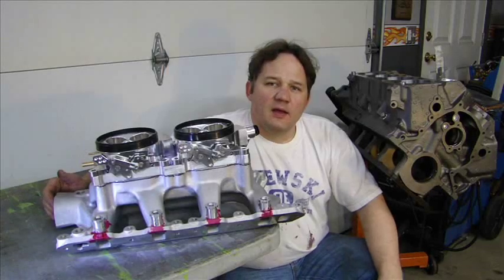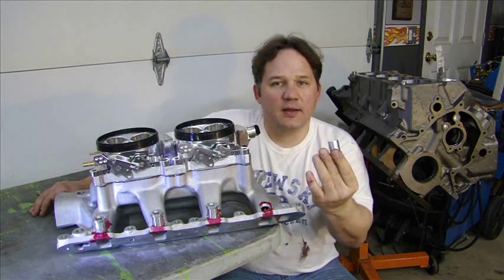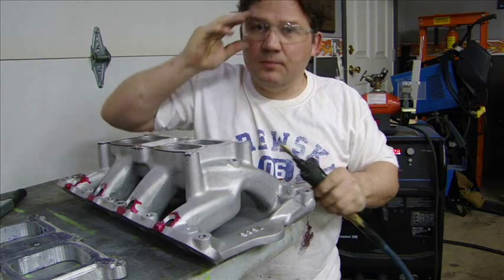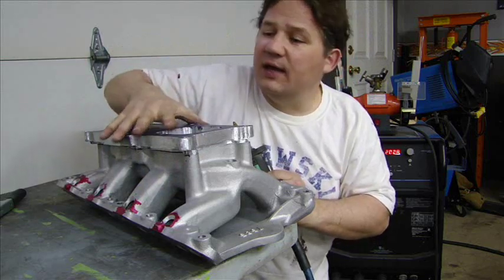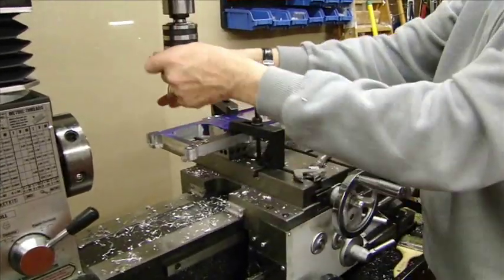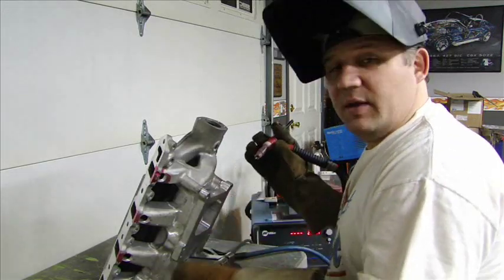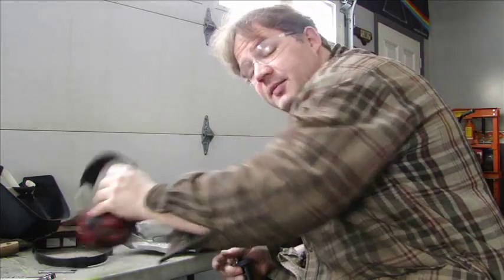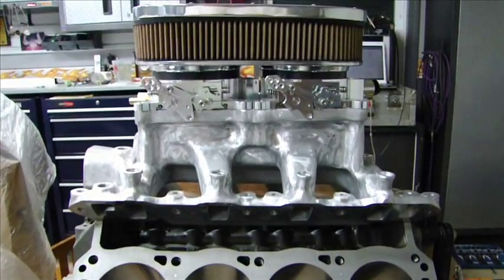Modifying a Stock Intake Manifold - Adding EFI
This is the intake manifold for my Cobra engine. It starts as a stock Edelbrock dual plane, dual quad intake. I mill and weld in the Accel bungs for the high performance injectors.  It gets topped off with 2 Accel 1050 CFM throttle bodies mounted to a custom billet spacer.